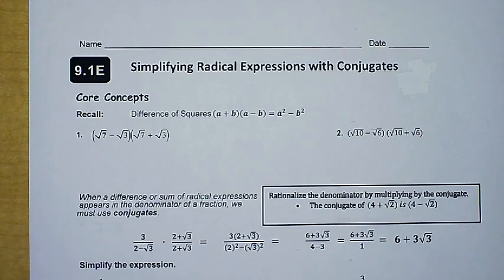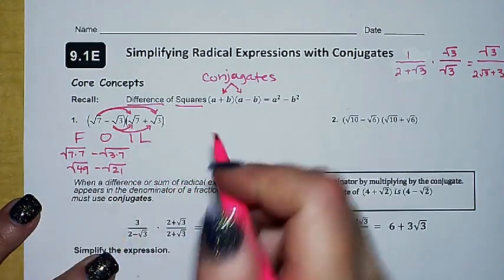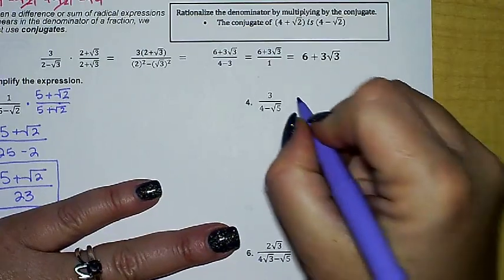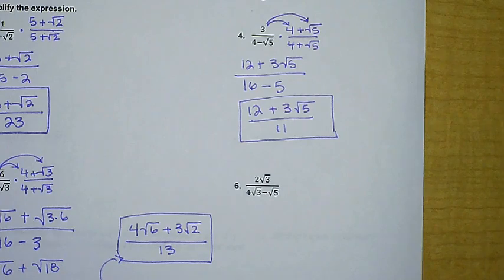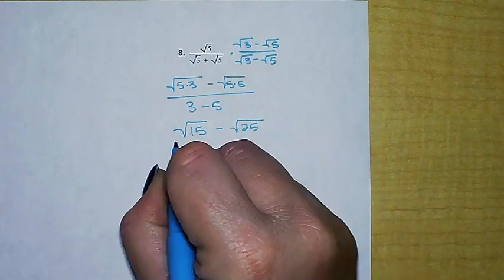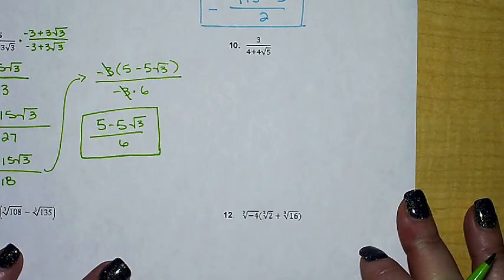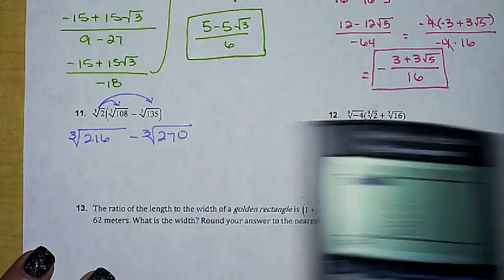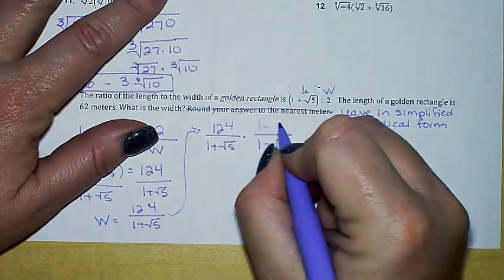9.1E Simplifying Radical Expressions with Conjugates